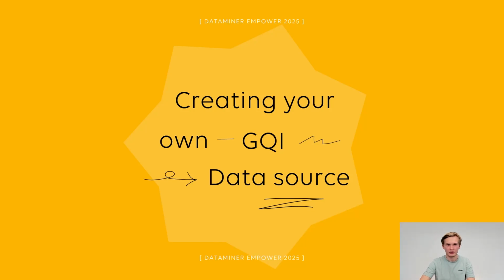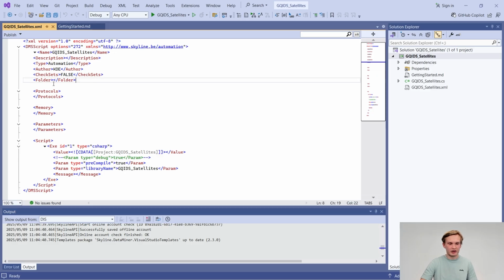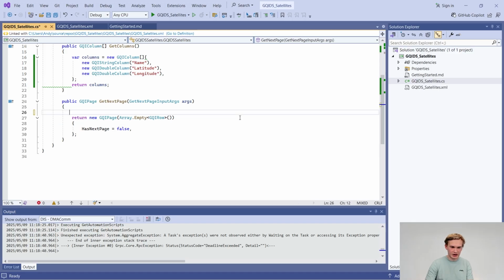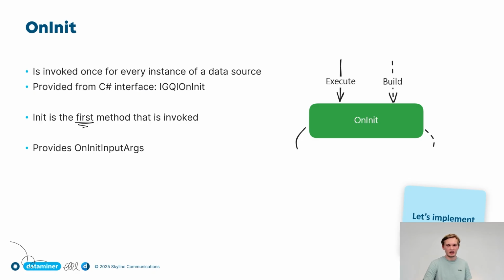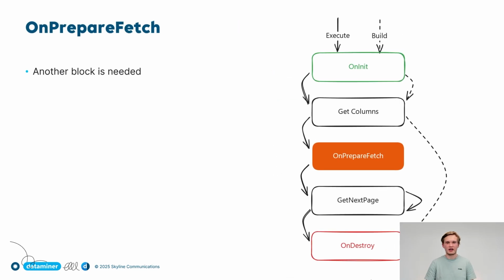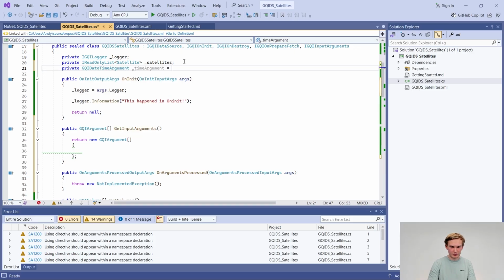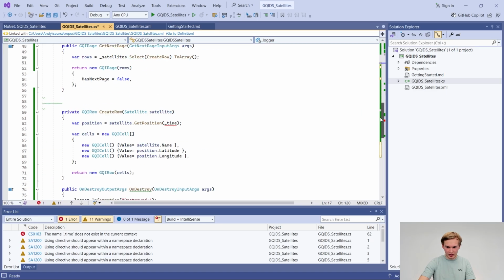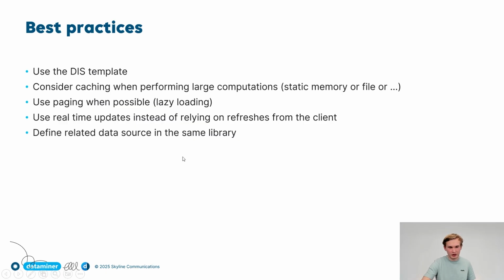Empower Replay - Creating your own ad hoc data source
Learn how to create your own GQI ad hoc data source, from basic data source to complex ones